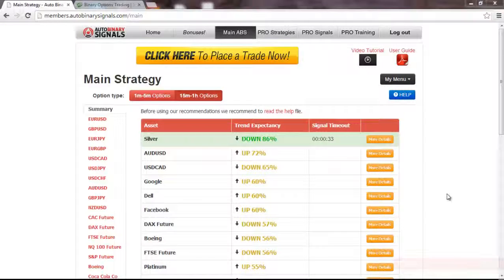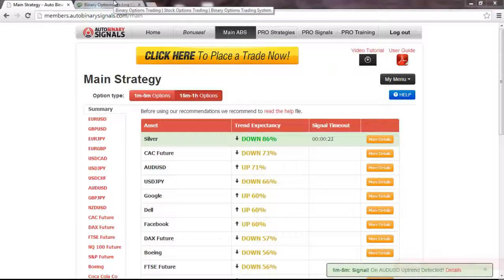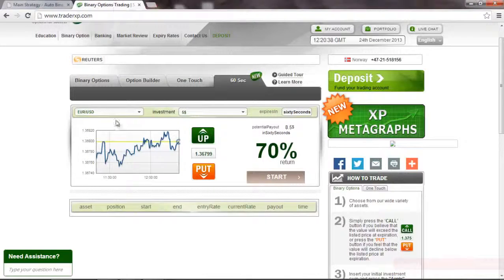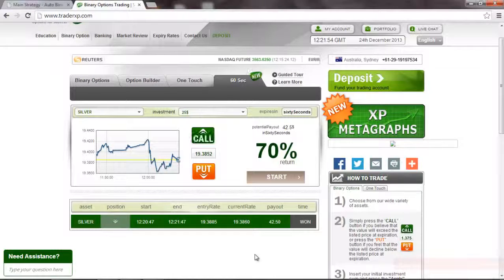Auto Binary Signals Special Discount Link Live Trading Dec 24th 2013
Auto binary signals software may or may not work for you!